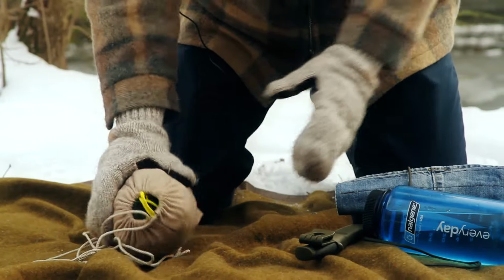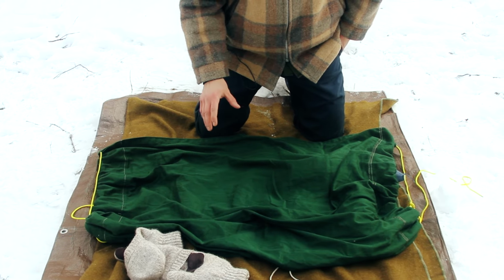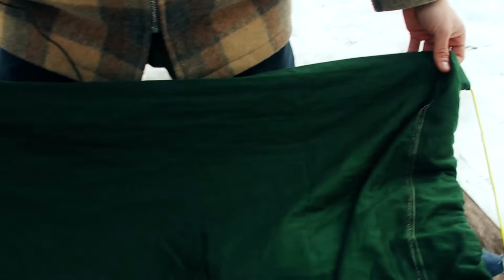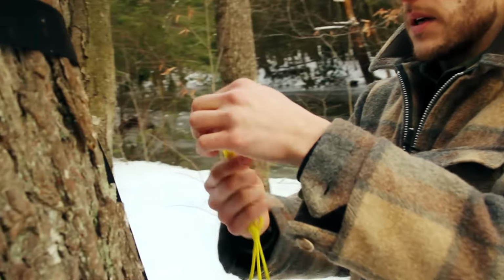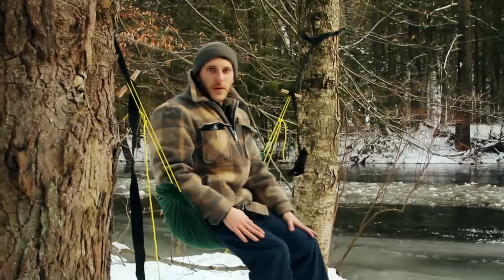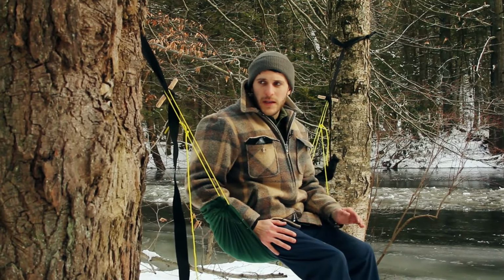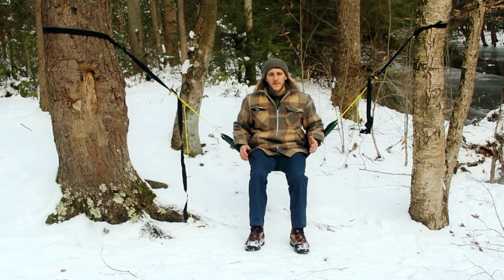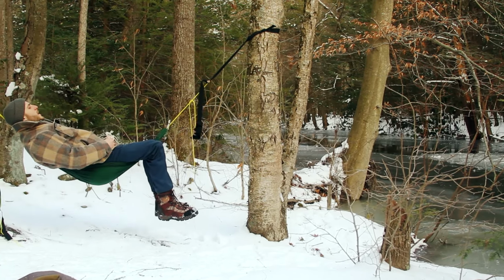DIY Hammock Camp Chair Prototype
Krik of Black Owl Outdoors gives an initial look at the DIY Hammock Camp Chair Prototype.  Essentially a small hammock, it provides a no fuss setup and extremely comfortable alternative to sitting on the ground or standing.  This is Krik's first time constructing a hammock camp chair, and fabric upgrades as well as other considerations are a definite part of the future.